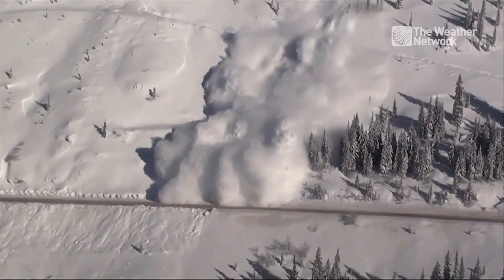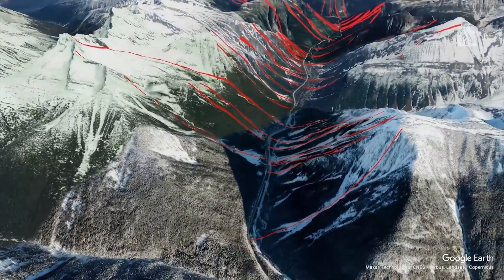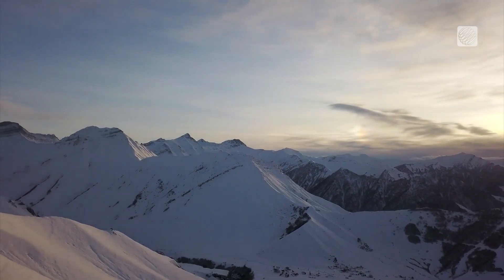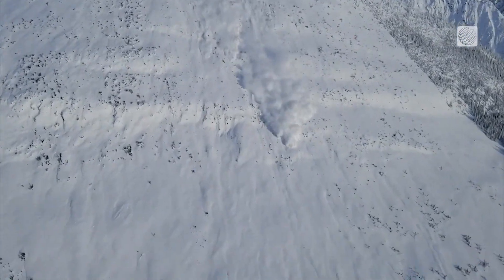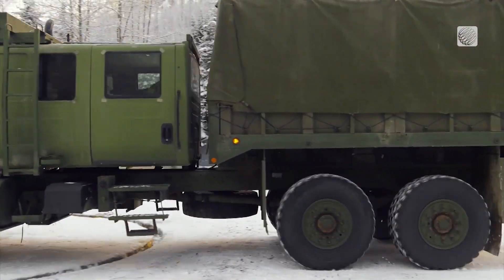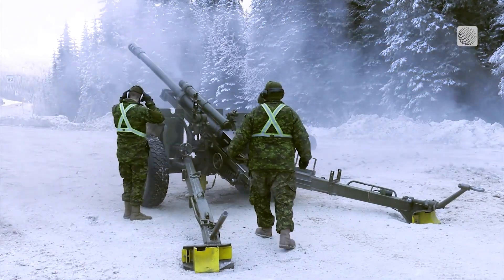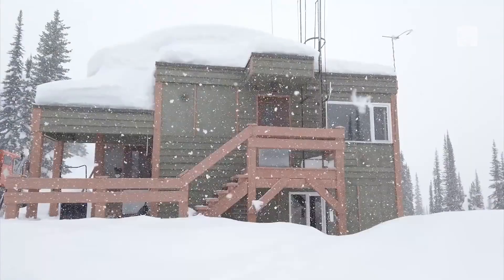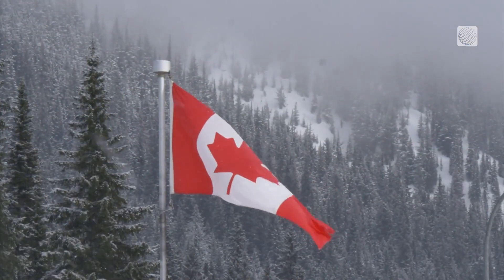How Canada Keeps Highways Safe with Avalanche Control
The Trans Canada Highway is one of the country's most important arteries. The Weather Network's Jaclyn Whittal spoke to Parks Canada about keeping drivers safe in the Rocky mountain sections from avalanches.